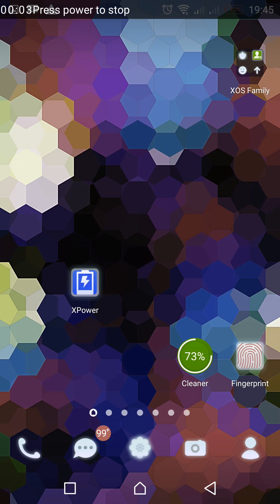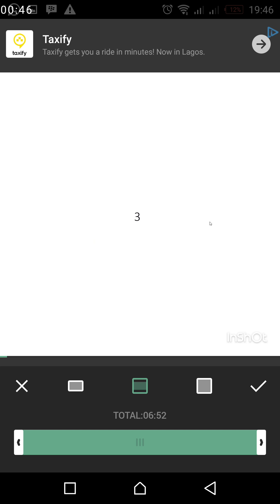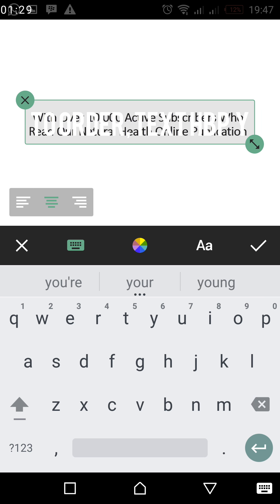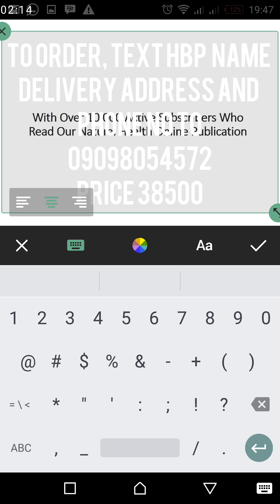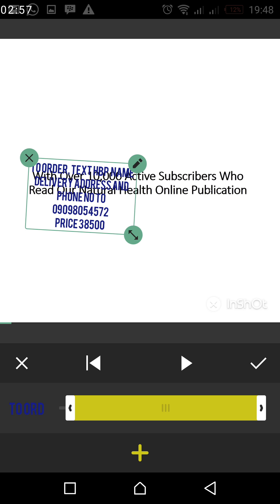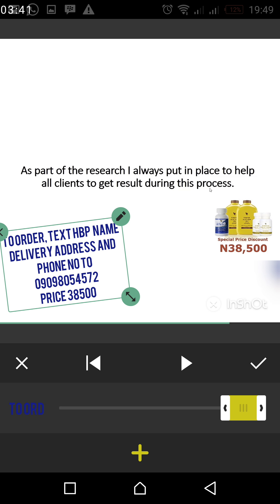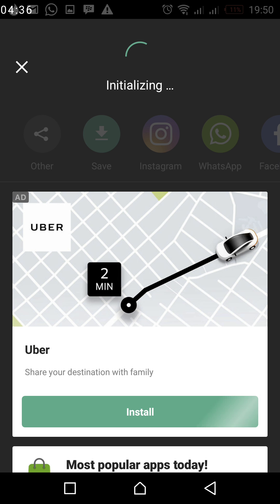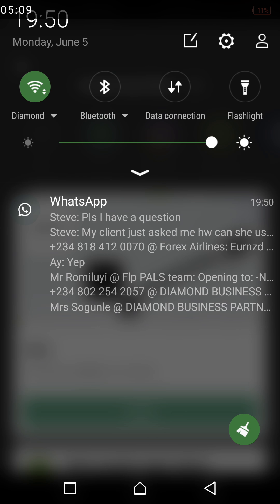How To Use The Inshot App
Here is a video that shows you how to edit the inshot app